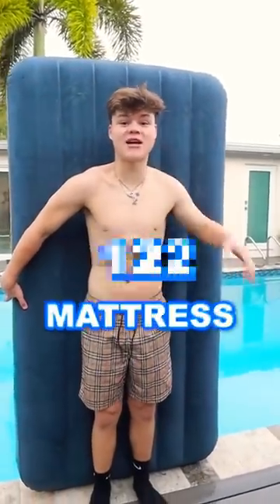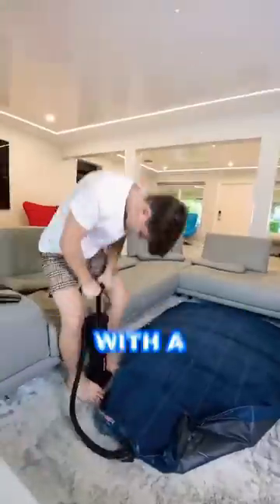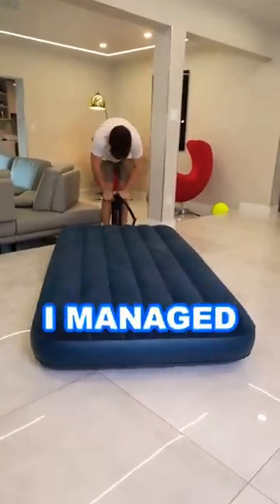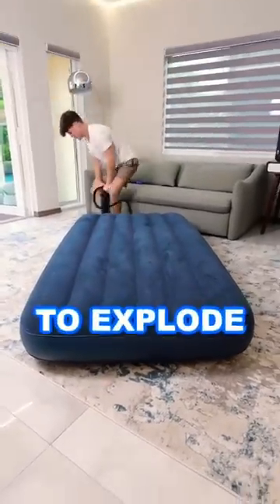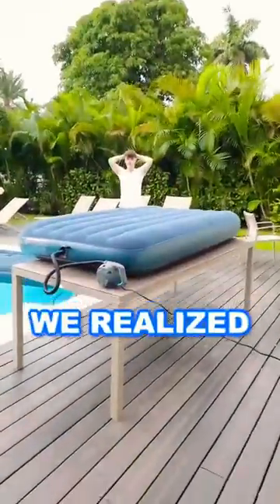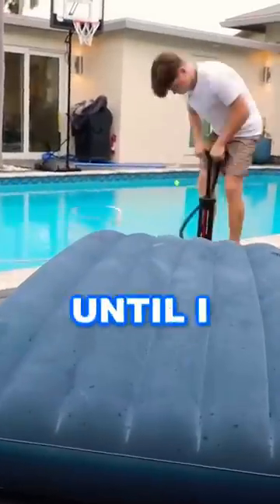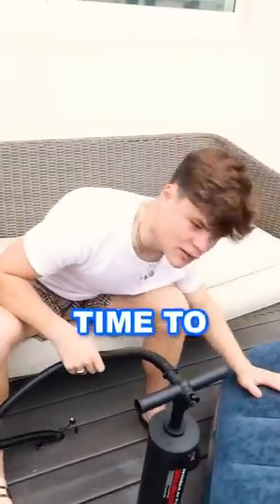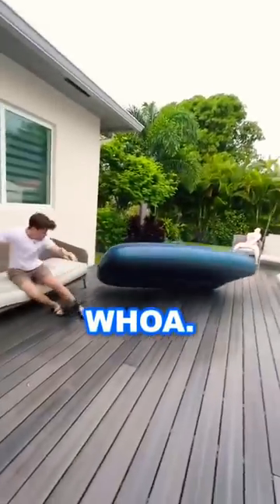How many pumps does it take for a Mattress to blow up?